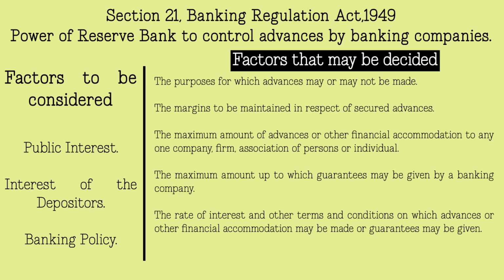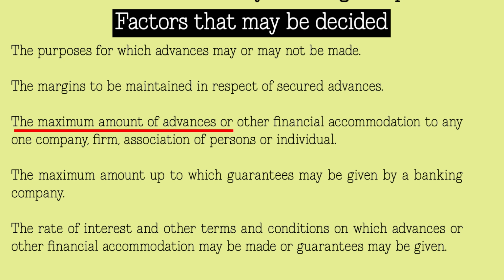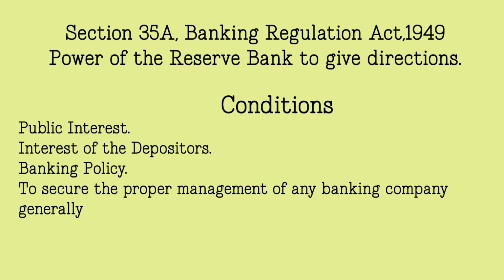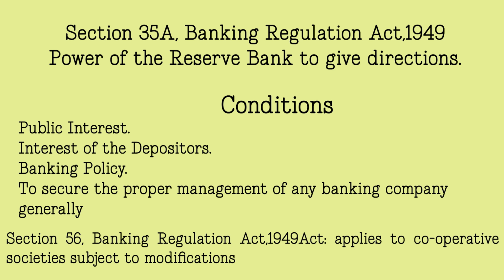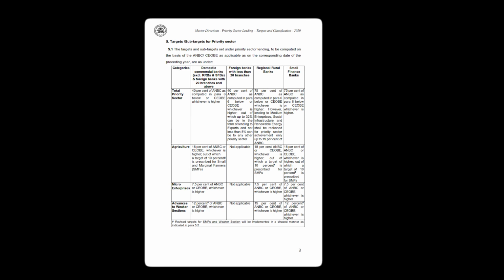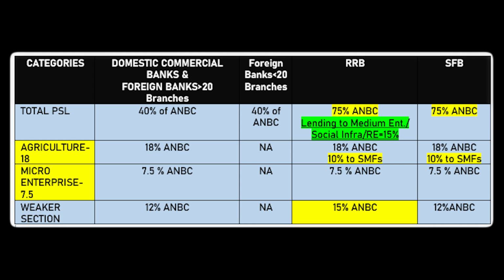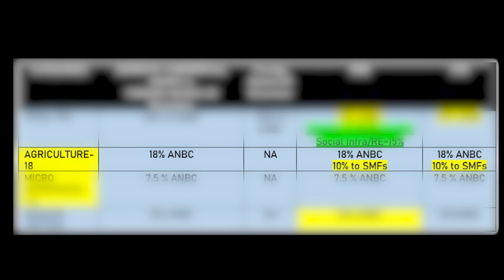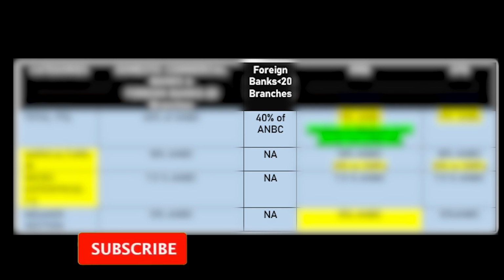Episode 01- Priority Sector Lending Guidelines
In this video, we dive into the concept of Priority Sector Lending (PSL) in India—a critical initiative by the Reserve Bank of India aimed at promoting financial inclusion and ensuring credit availability to key economic sectors. Discover how PSL targets areas like agriculture, small businesses, housing, and education, and why these sectors are vital to India's socio-economic development. We’ll cover the history, key objectives, and benefits of PSL, as well as the challenges faced by banks in meeting PSL targets. Whether you're a banking professional, a student, or just curious about India's financial landscape, this video offers valuable insights into one of the most essential components of Indian banking.